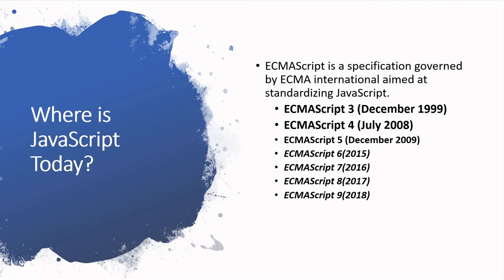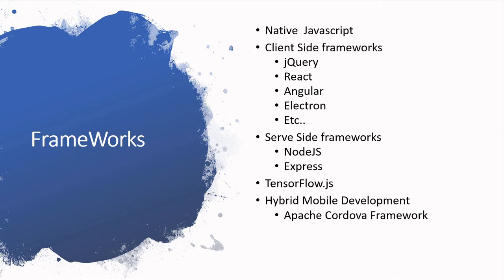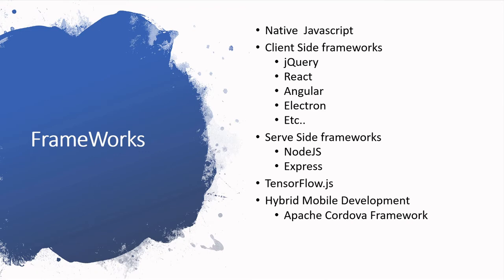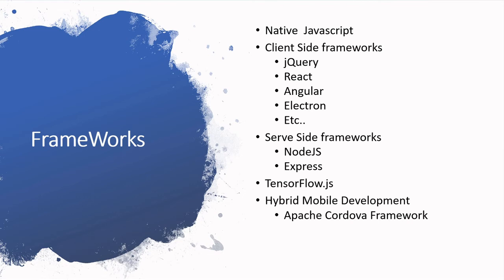WHERE IS JAVA SCRIPT TODAY - PART-7 - CLEARLY EXPLAINED